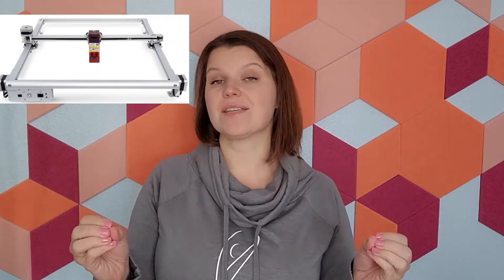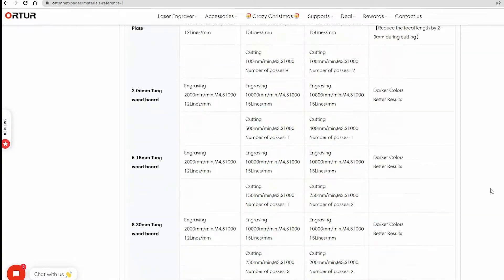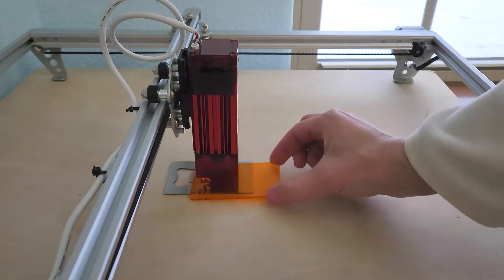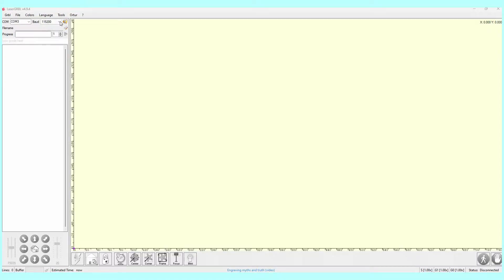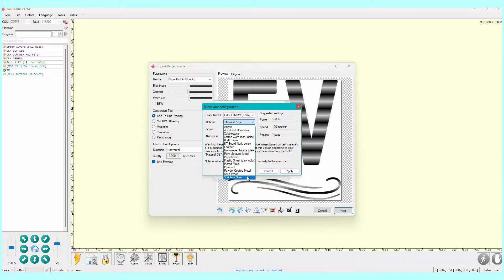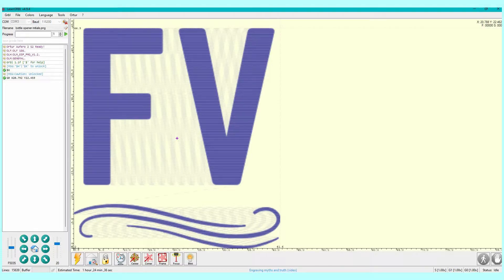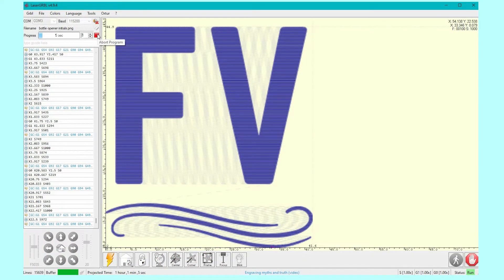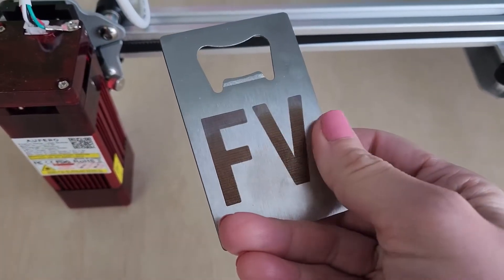How to Laser Engrave on Metal using the Aufero Laser 2 Diode Laser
What type of metal can you engrave with a laser? Tips for selecting a materials and a stainless steel engraved bottle opener project.

Stainless steel bottle openers